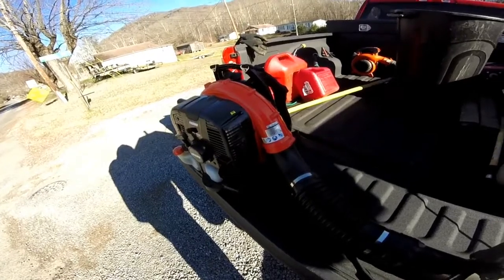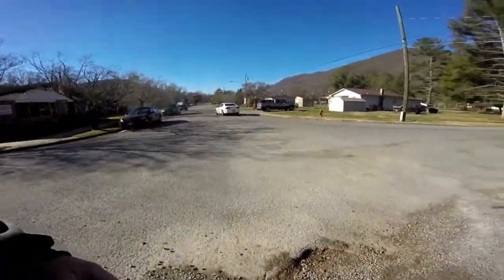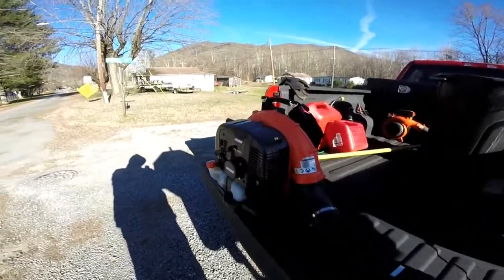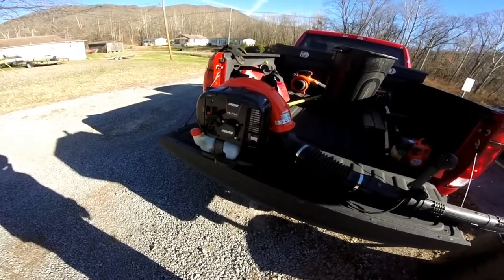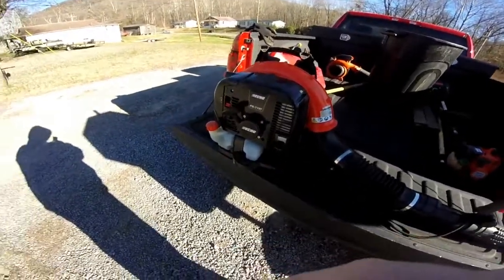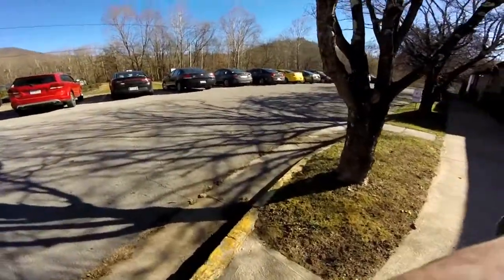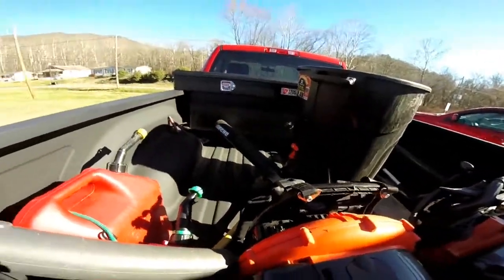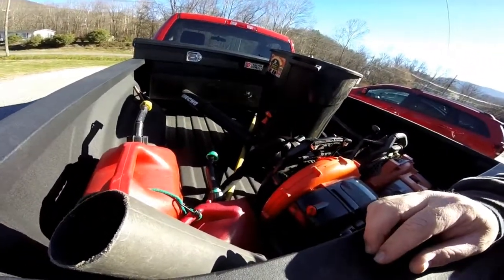Best Back Pack Blower?? Vlog Day!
BR700 or Husqvarna 580bt? Which . Just a "Vlog" from today.

Products in this vid:
ECHO 770T
Husqvarna 350BT
Husqvarna Blower Vac
Husqvarna 128LD
Dodge RAM
HEMI
Trash Cans from Wal Mart